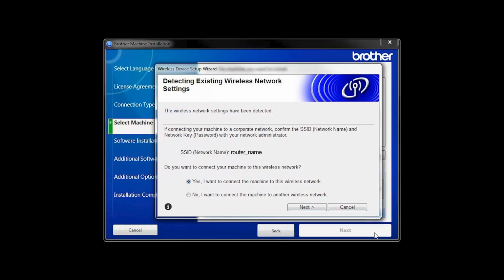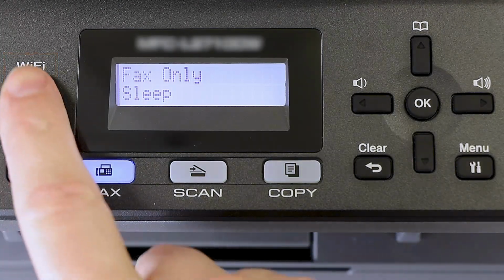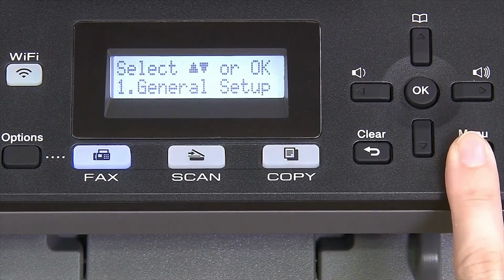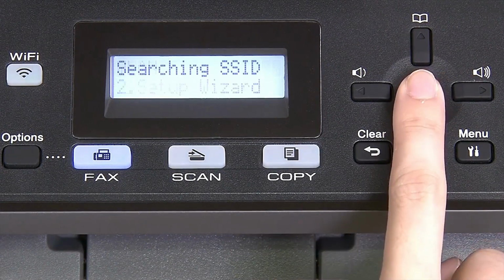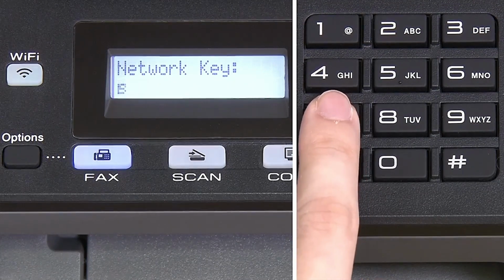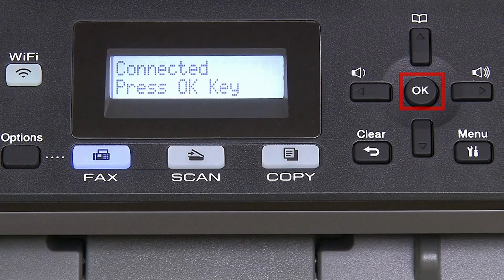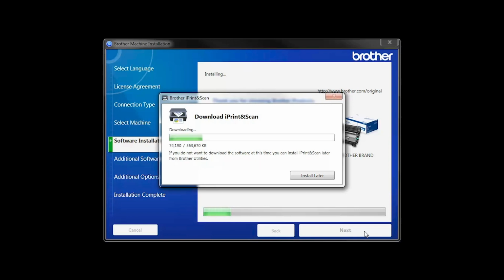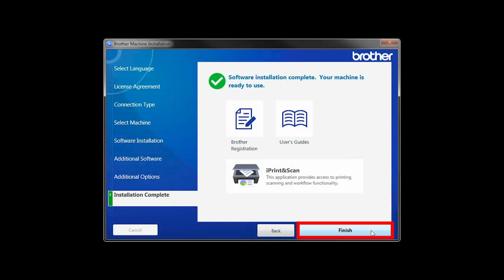Connect MFCL2690DW to a wireless computer - Windows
Learn how to connect your Brother MFC-L2690DW or MFC-L2717DW laser printer to a wireless computer using Windows in this video tutorial.

Models covered:
Brother MFCL2690DW
Brother MFCL2717DW

Quick Links / Table of Contents:
Models Covered 00:09
Insert or Download the software 00:19
Running the Installer software 00:32
          Alternate connection methods 01:00
          Enable Wireless window 01:18
          Failed to Connect window 01:38
          Locate SSID and Network Key 01:47
          Machine control panel 01:56
Continue setup with the Installer 3:53
iPrint&Scan install 4:10
PaperPort Install 04:20
User’s Guide and Registration 04:35

Transcript:
Welcome. Today we're going to connect your Brother MFC-L2690DW to a wireless computer using the setup wizard (Covers MFC-L2717DW Wi-Fi setup too)

This video will cover multiple models and operating systems even though your machine may not match the model on the screen the overall process will be the same.

Insert the installation disc or download the full driver and software package

Navigate to your installer file and double-click to begin installation. When the device installation window opens choose your language and click "Next."

Select wireless network connection and click "Next."

When the “Detecting existing wireless network settings” window appears verify your Network Name and click “Next”

In most cases the setup wizard will be able to automatically apply your wireless settings and connect your machine to the network.

If for some reason the setup wizard was unable to automatically connect your machine, you will be prompted to try alternate methods of connection. The next section of this video will cover those alternate methods.

If the Enable Wireless window opens you will need to go to the control panel of your Brother machine

Press the Wi FI button on the control panel. When prompted to confirm, press the up arrow

Your Brother machine will now retrieve the network settings from your computer

If you receive a Failed to Connect message click “next.”

When prompted for a USB cable select “No” and then click next

Locate your SSID or Network name and your Network Key. These can typically be found on the bottom of your router.

Now go to the control panel of your Brother machine

Press the menu key on the control panel.

Press the down arrow on the control panel repeatedly until the “Network” option is displayed. Then press “OK.”

Arrow down again until “WLAN” appears on the LCD window. Then press “OK

Arrow down until “Setup Wizard” appears then press “OK”

Use the up and down arrows to select your SSID or Network Name and press “OK” Please note that if your network is set to hide the network name you will have to manually add your network name.

Enter your Network Key, using the keypad. Repeated presses on the keys will cycle through the available characters.

Confirm that your Network Key is correct and press “OK”

When prompted to apply settings, press the up arrow

Once “Connected” appears on the LCD, press “OK”

On your computer click “Next”

Click the checkbox next to “Checked and confirmed” and click “Next”

Once your machine is connected to your wireless network, you can continue with the setup process

The iPrint & Scan application will automatically install. If you don’t wish to install at this time click “Install Later”

If your model support scanning you will be prompted to install PaperPort. Click “Install.” Once PaperPort is installed click “Next.”

Click "Next"

Click on Brother registration if you would like to register your machine at this time. You can also open the online user guides for you model. Once you are through click "Finish"

Customers also searched:
Brother MFC L2690DW Windows wireless
Brother MFC L2690DW Windows setup wizard
Brother MFC L2717DW Windows wireless
Brother MFC L2717DW Windows setup wizard

An official Brother support resource